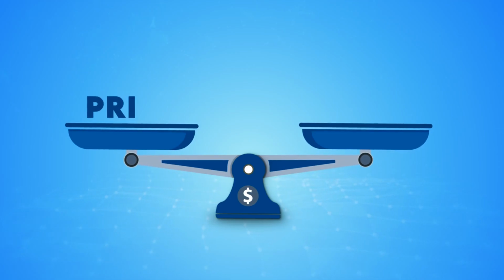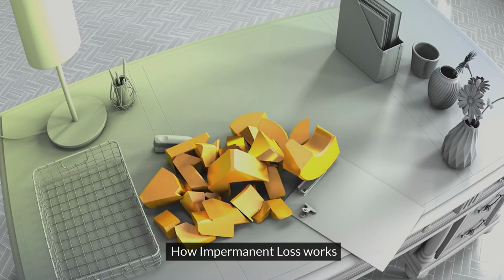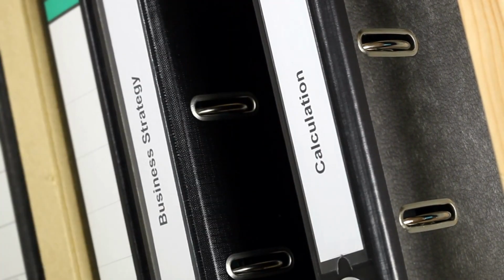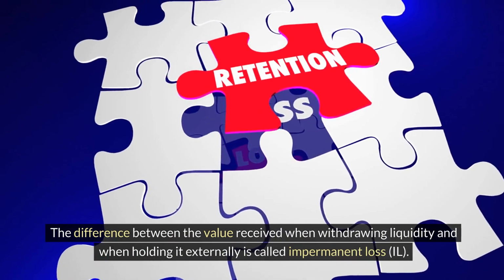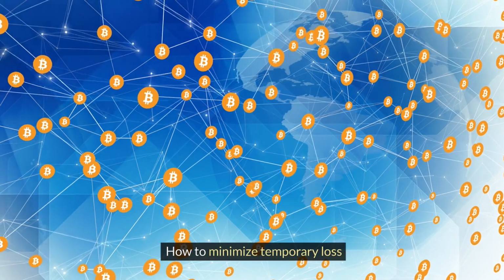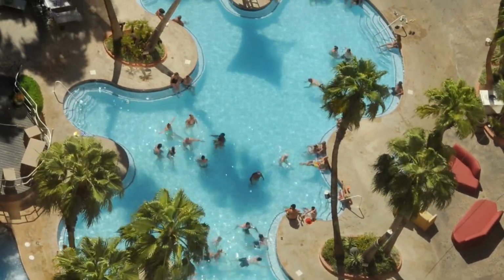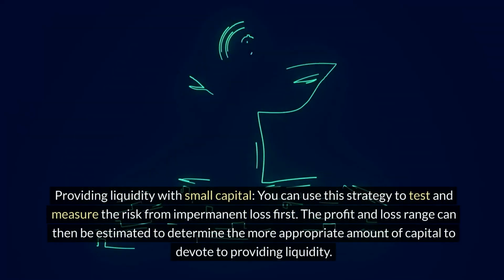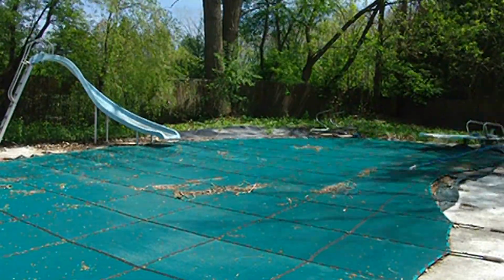What is impermanent loss? How to Minimize Temporary Losses in Crypto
Impermanent loss (IL or temporary loss) is the risk that users bear when the profit earned from providing liquidity is lower than the amount they can get from simply holding that asset. pure.

The cause of the temporary loss is due to changes in the price of tokens that liquidity providers (called liquidity providers - LPs) have deposited into the pool, along with the liquidity pool's balancing mechanism on AMMs. However, this loss is called impermanent because the losses: